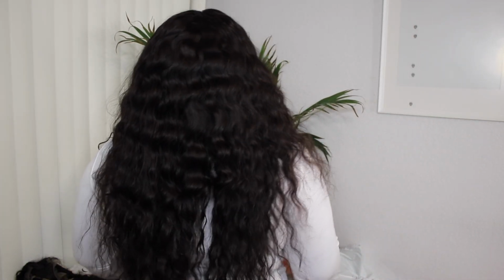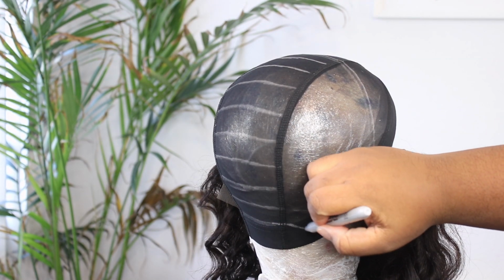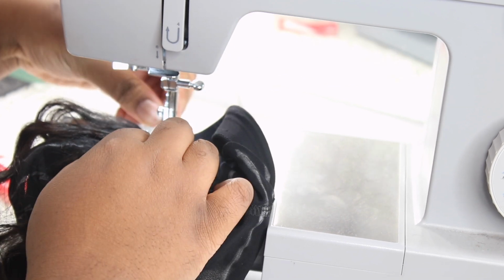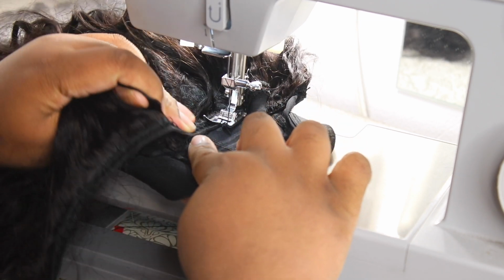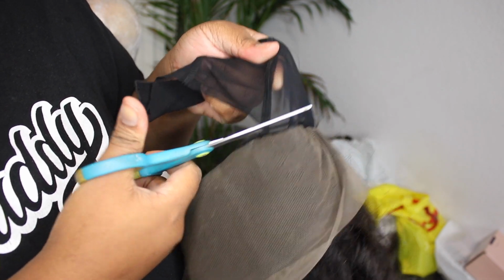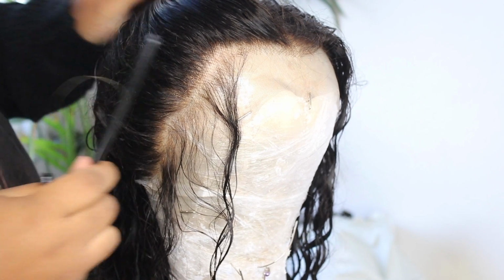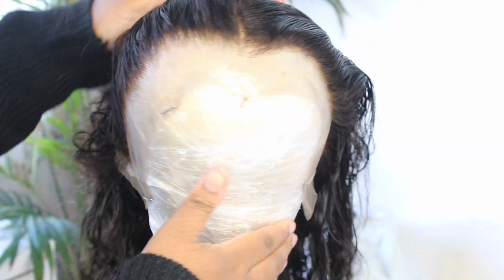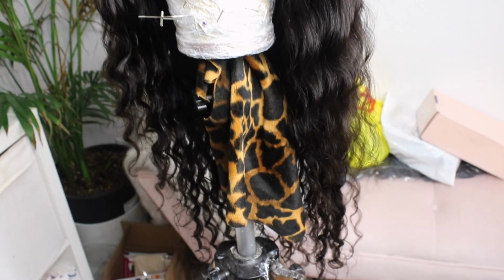WATCH ME MAKE A WIG ON A SEWING MACHINE || YIROO HAIR LOOSE DEEP WAVE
Hair type:Brazilian loose deep wave 24 26 26 with 20 frontal

WIGS  28%OFF

Follow Yiroo hair to WIN Monthly give away!!

SINGER | Heavy Duty 4423 Sewing Machine with 23 Built-In Stitches -12 Decorative Stitches, 60% Stronger Motor & Automatic Needle Threader, Perfect for Sewing all Types of Fabrics with Ease

GEX 20"-24" Cork Canvas Block Head Mannequin Head Wig Display Styling Head With Mount Hole 22"

GEX Heavy Duty Tripod(Rose Gold)

T-pins & Needle Set

Nylon Thread

Mesh Dome Caps (Regular Size)

Cantu Mousse

Mesh Dome Cap (X Large)

Metallic marker

Zig Zag Shears

Eyebrow Razors

G2B Freeze SPray

Lace Grip / Head Wraps

Bold Hold Extreme Cream

Bold Hold Active